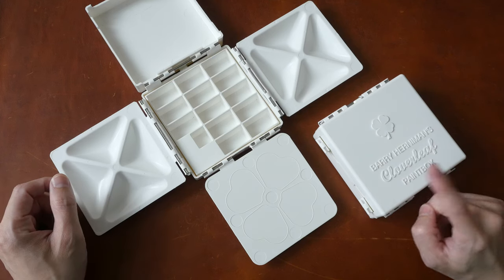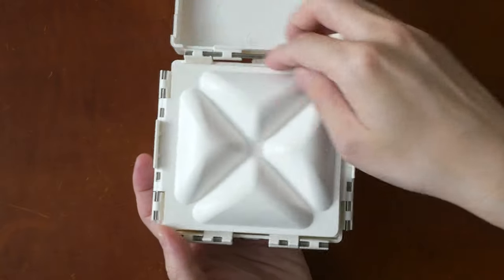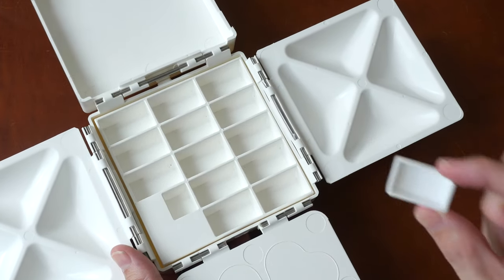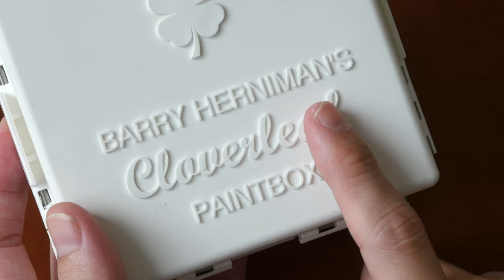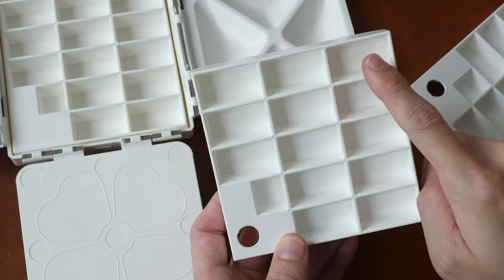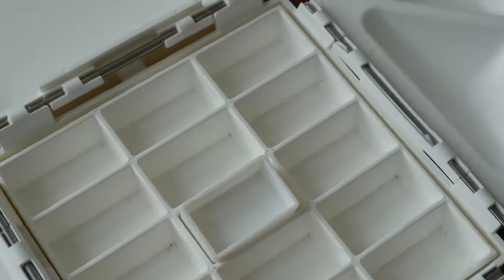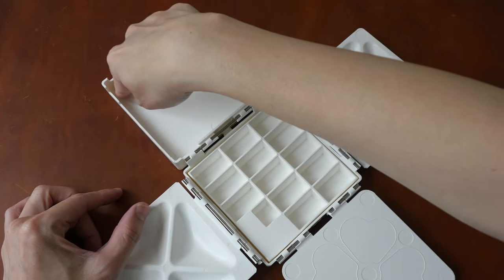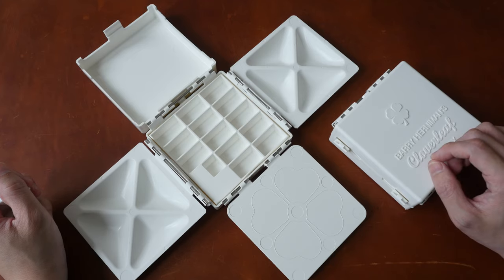Barry Herniman's Cloverleaf Paintbox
This is a well designed functional watercolour palette box for painters who paint big.